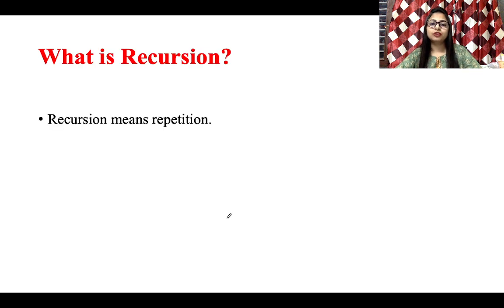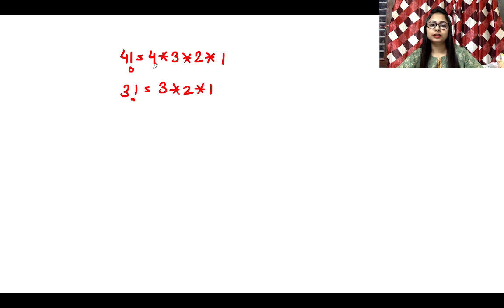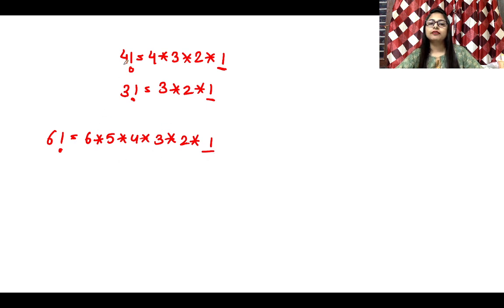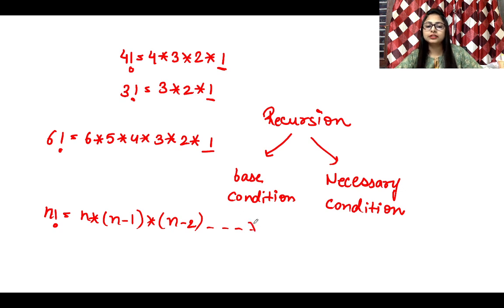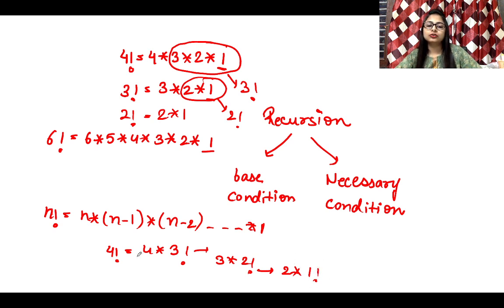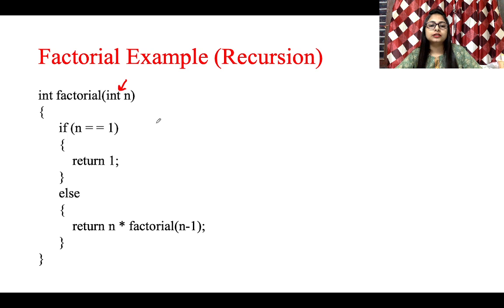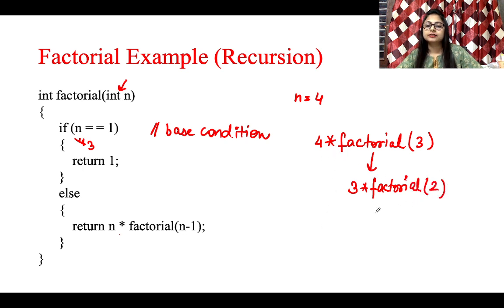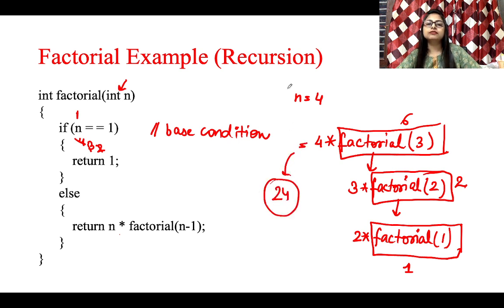Recursion - C Programming